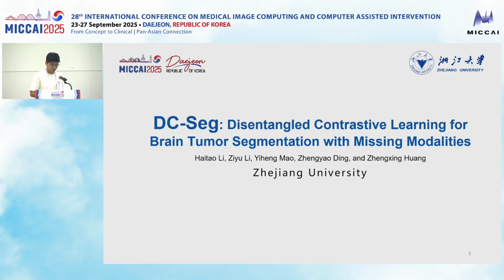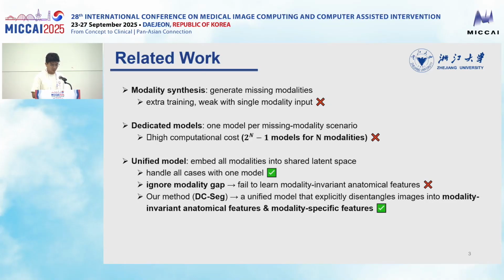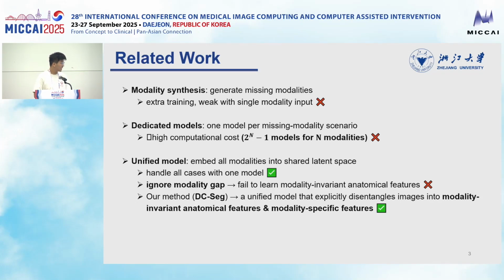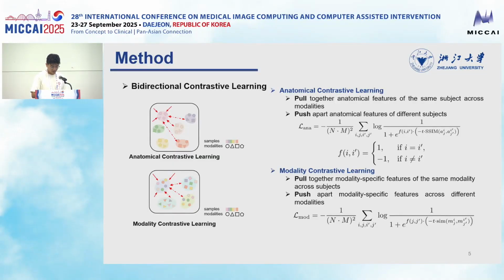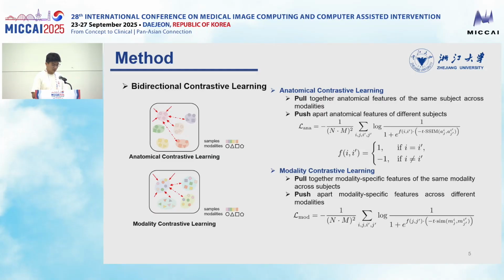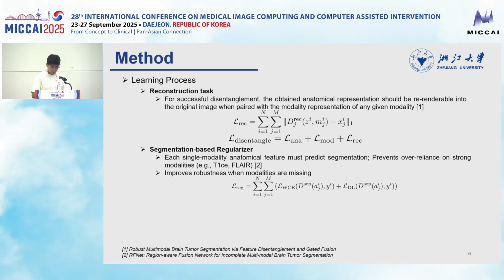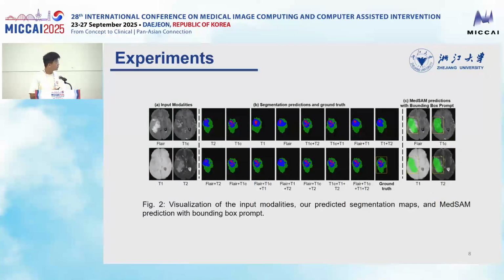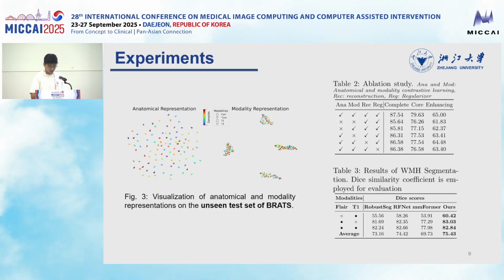Oral 14-P5: DC-Seg: Disentangled Contrastive Learning for Brain Tumor Segmentation with Miss...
Oral Session 14: Missing Data and Weak Supervision
Paper: DC-Seg: Disentangled Contrastive Learning for Brain Tumor Segmentation with Missing Modalities
Authors: Haitao Li, Ziyu Li, Yiheng Mao, Zhengyao Ding, Zhengxing Huang
Speaker: Haitao Li, Zhejiang University, China